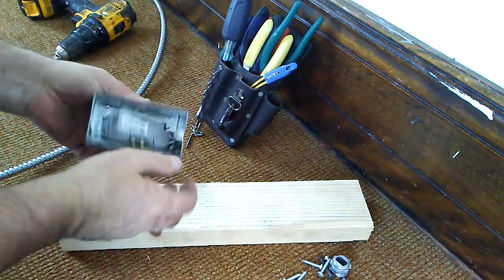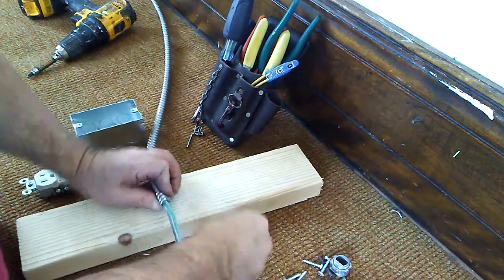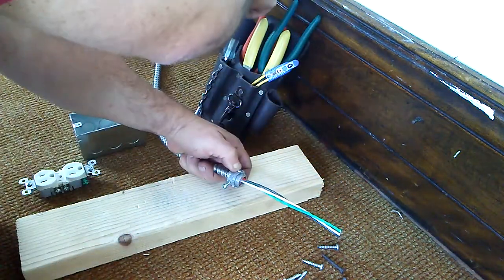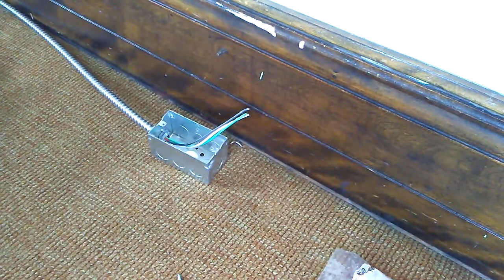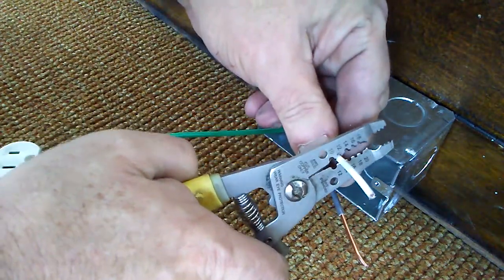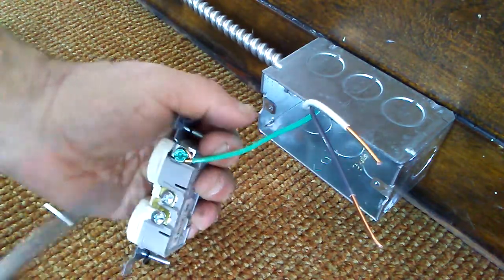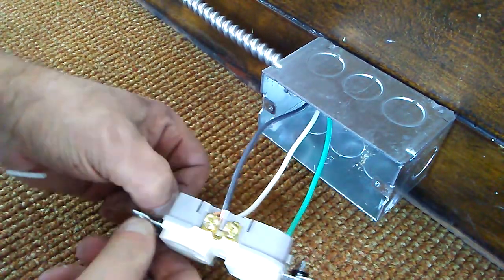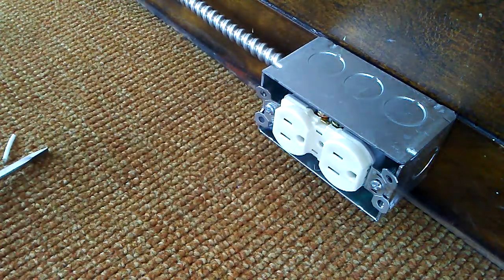January 21, 2018 I do wiring in a office building using mc cable installing outlets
Commercial wiring consult codes before doing wiring